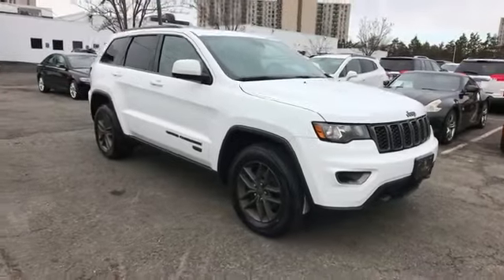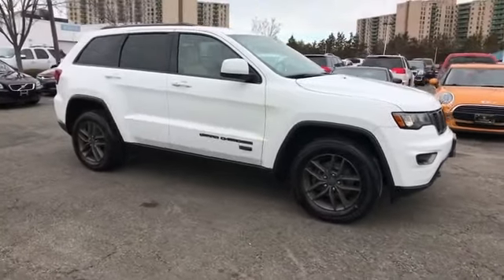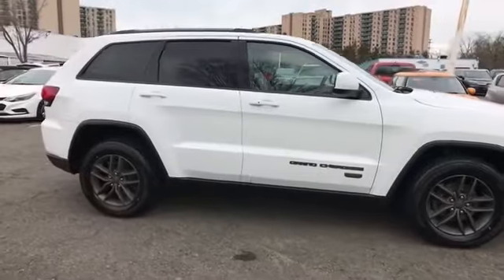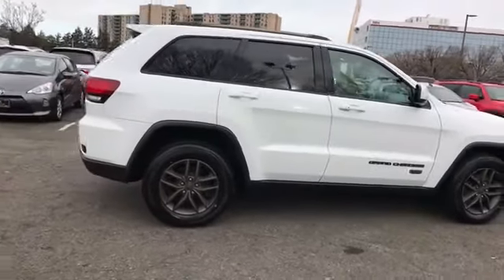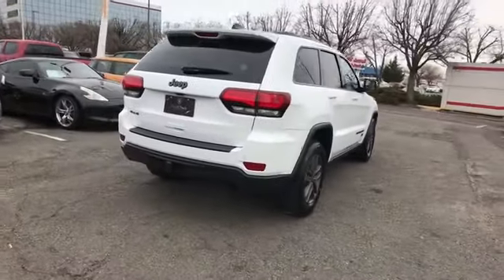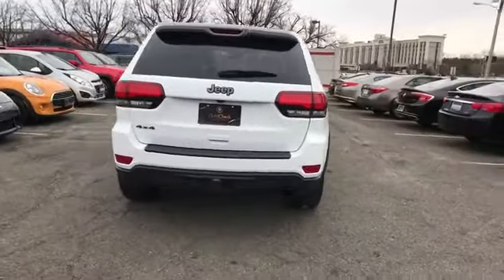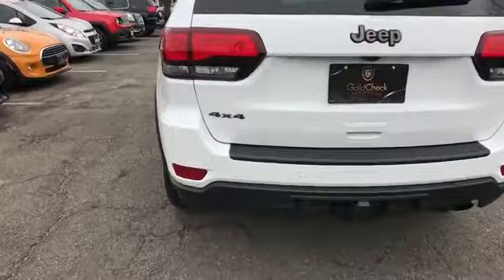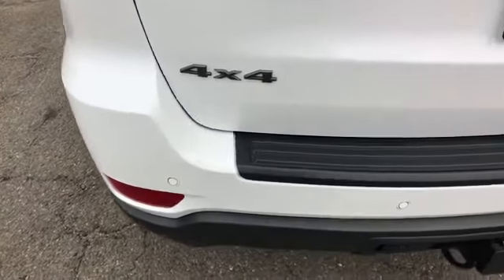Used 2017 Jeep Grand Cherokee Laredo Alexandria, Ft. Washington, Springfield, Arlington, Fairfax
2017 Jeep Grand Cherokee Laredo 1C4RJFAG2HC628140 Video

This 2017 Jeep Grand Cherokee Laredo 1C4RJFAG2HC628140 is full of phenomenal features such as: